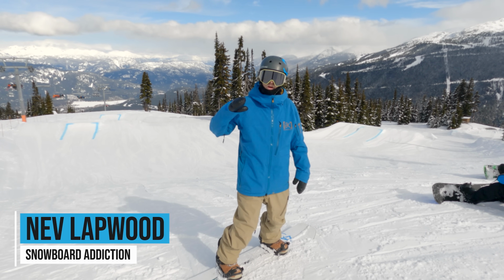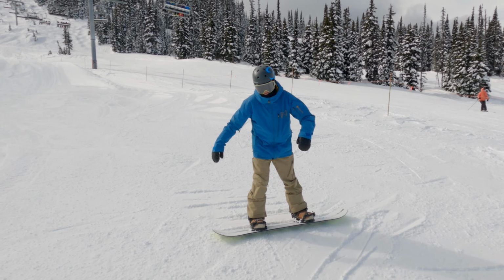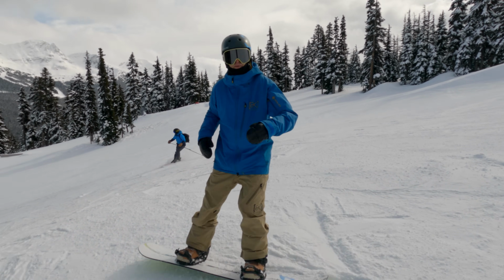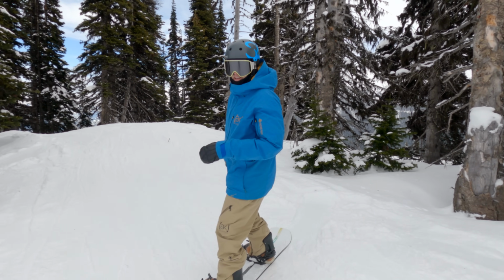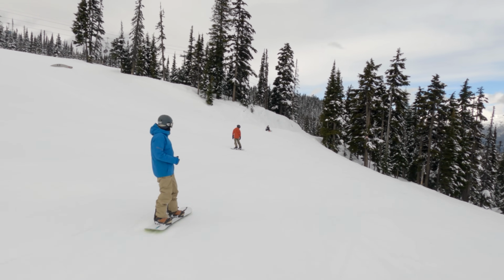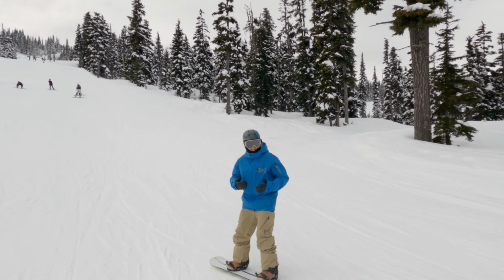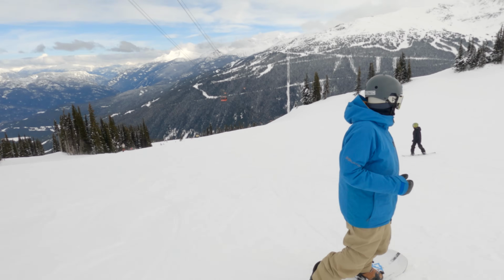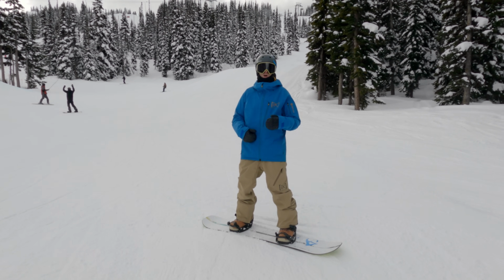5 Tricks You Can Learn On Any Basic Park Jump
In this tutorial, Nev Shows us 5 Tricks you can do on any Park Jump!
In the extended version, you can find an additional 5 tricks!

0:00 - Intro
0:07 - Ollie The Park Jump
1:20 - Front Side Shifty
2:27 - Backside Shifty
3:56 - Basic Grabs
5:27 - Frontside 180